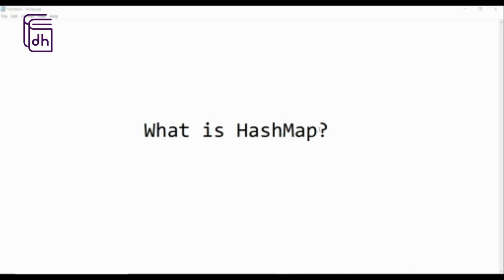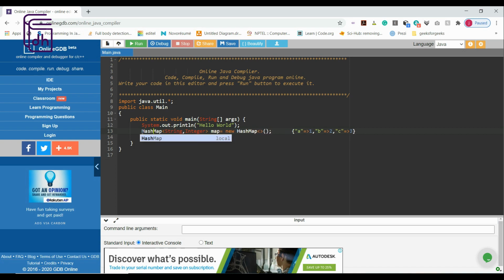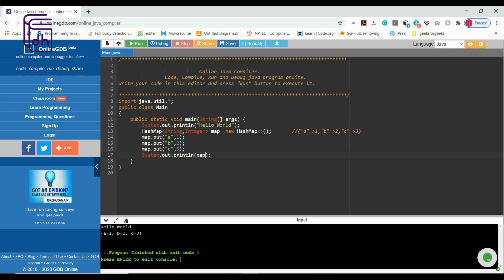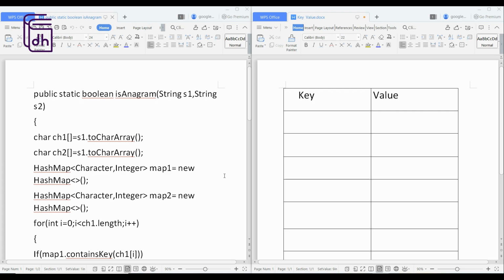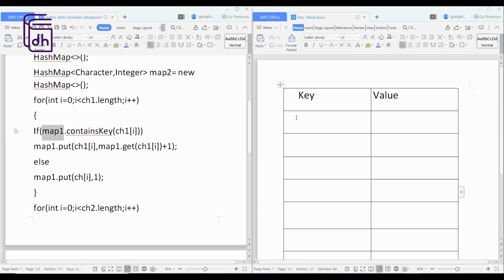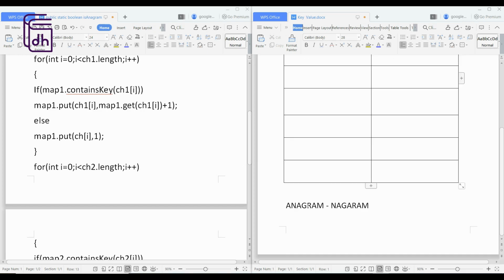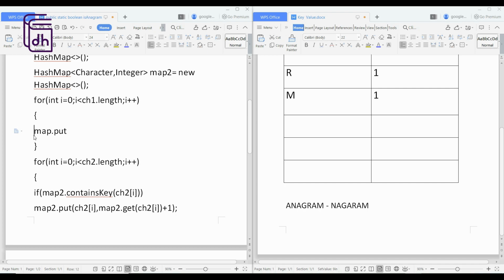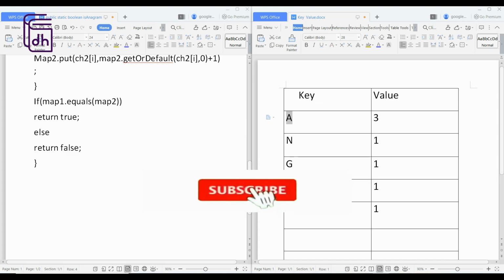Detail explanation of hash-map with example question.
In this video, we have covered the most important data structure part which is Hashmap. Hashmap is the most popular data structure when it comes to Programming. We have talked about the simple functions of Hashmap and also have experimented with Hashmap in solving the Anagram problem. The platforms are also provided here on which students can practice this topic.

Guys check out the desciption for the question link to practice:

0:15 Introduction to HashMap
3:14 Understanding basic in-built functions of hashmap
9:54 Applying hashmap on a question for better understanding.